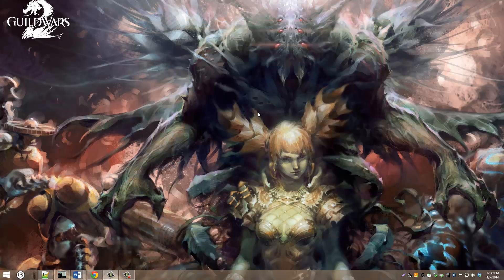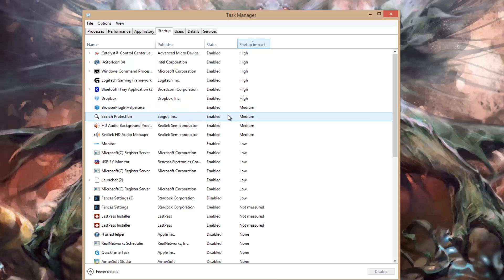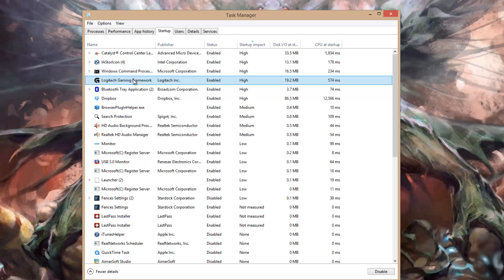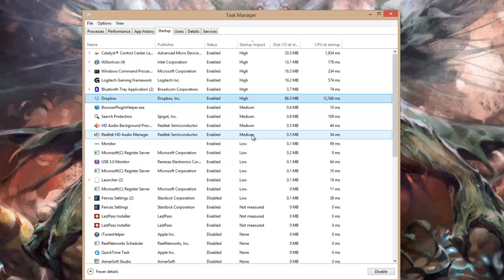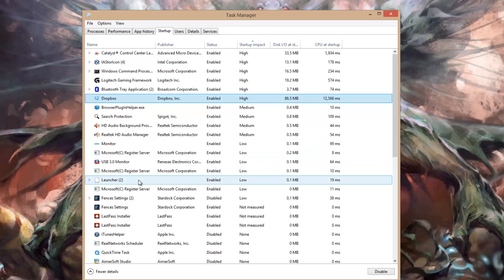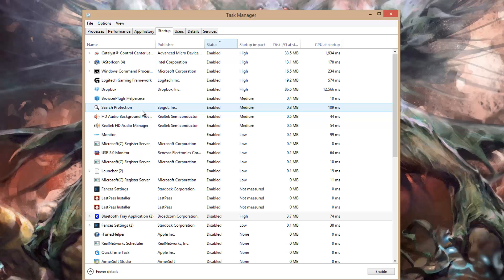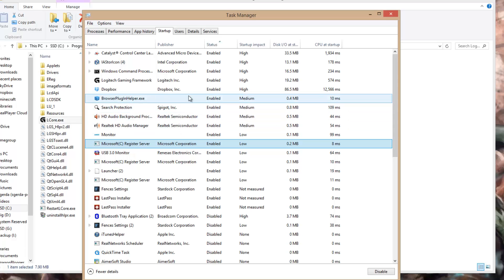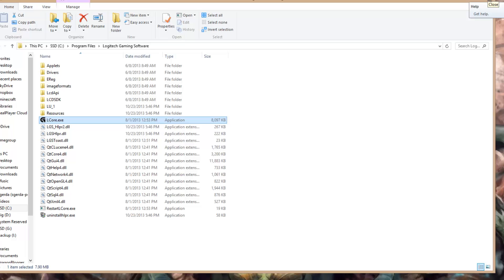Clean Windows 8 Start Up with Task Manager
on how you can use the Windows Task Manager Startup Menu to cleanup your Windows start programs to make Windows run faster at boot up and during normal operation.  Also see how much Disk IO and CPU a startup application takes up and assess startup impact of applications.

For Windows 7, you use msconfig to disable your startup programs.

windows 8 cleanup
windows 8 startup
windows 8 msconfig
clean windows startup
windows startup programs
windows msconfig
remove programs windows 8
windows 8 disable startup programs